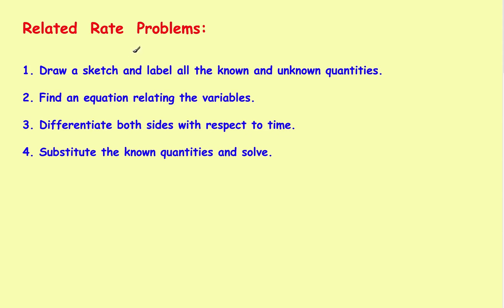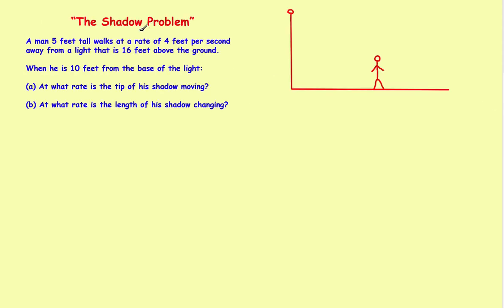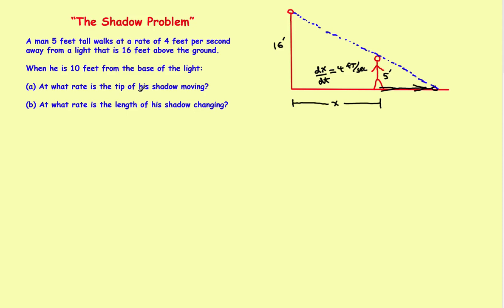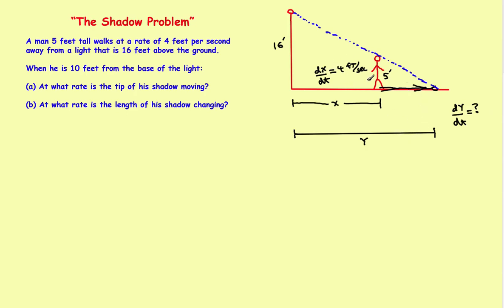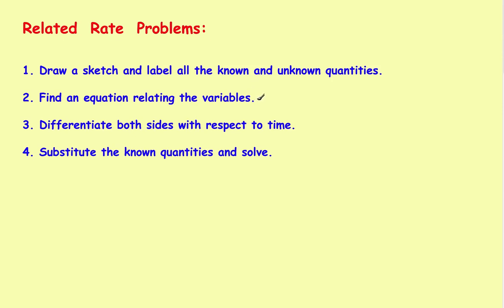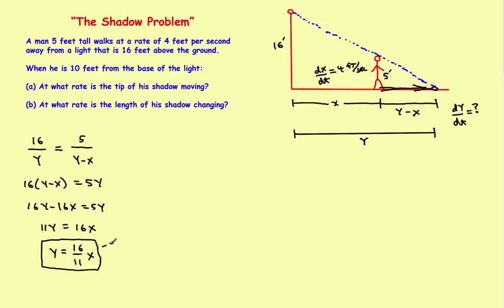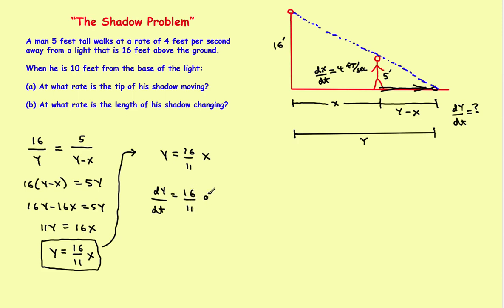AP Calculus Stillwater - "The Shadow Problem" - Related Rates ( Part 4 )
The infamous "Shadow Problem" using related rates!